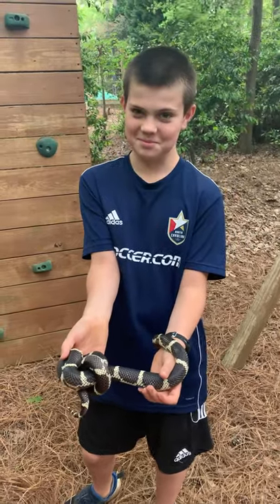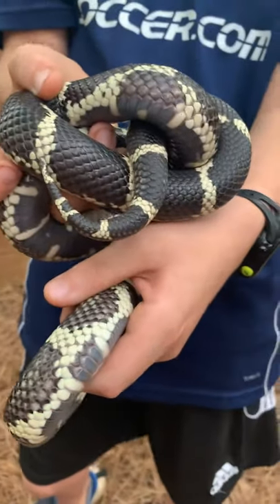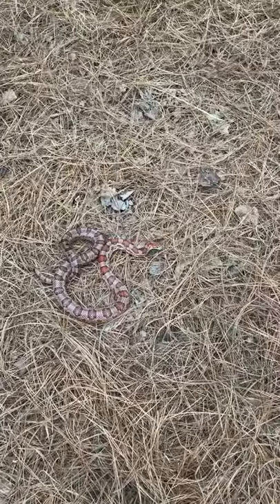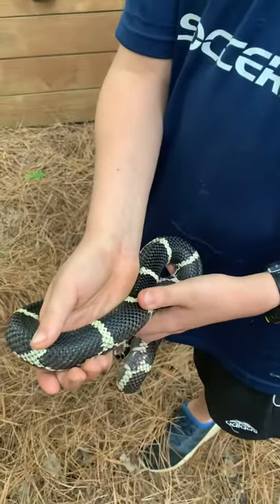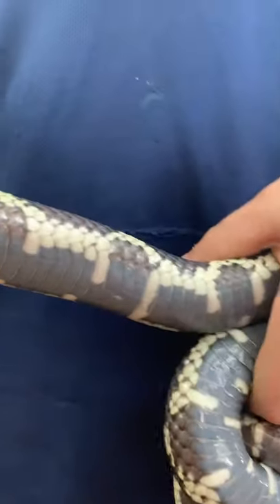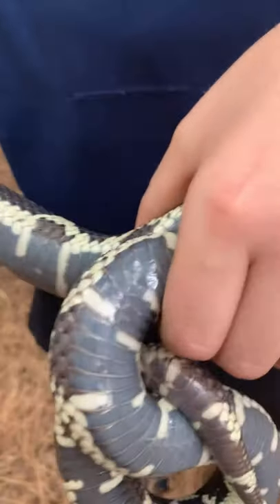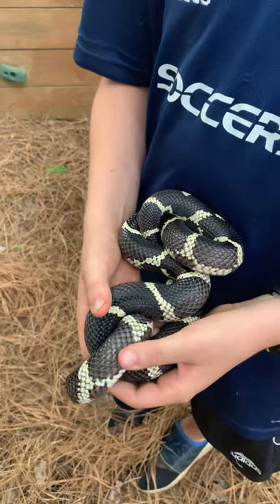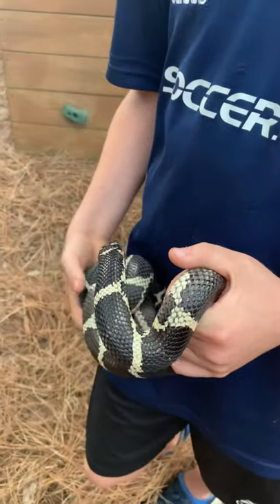Episode 4 Eastern Kingsnake!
Did you know they eat venomous snakes?!